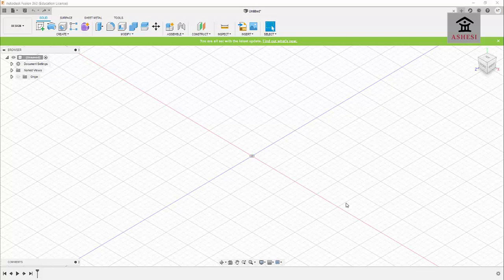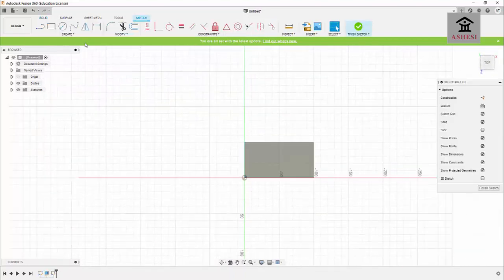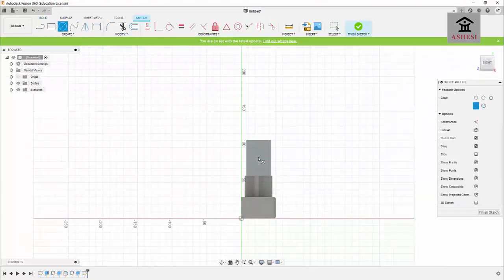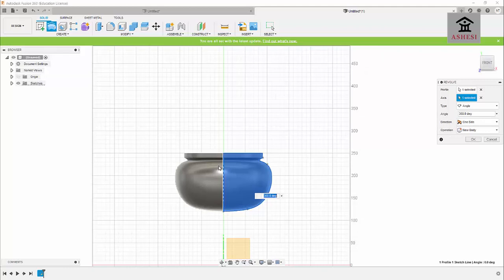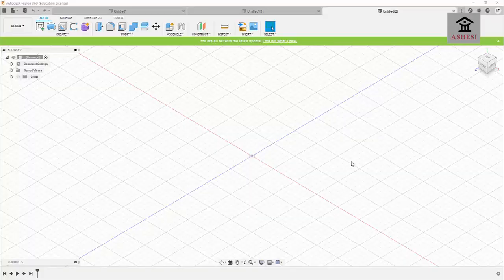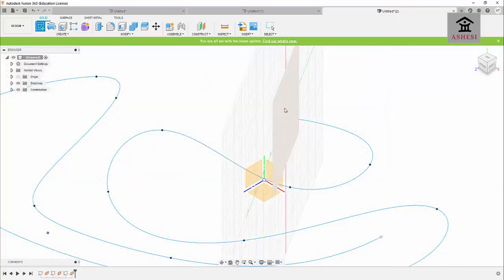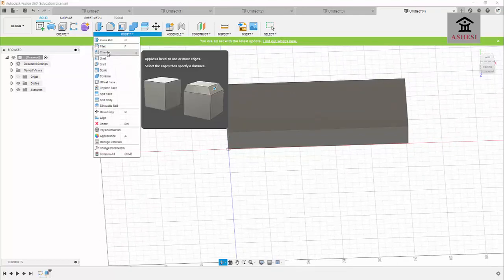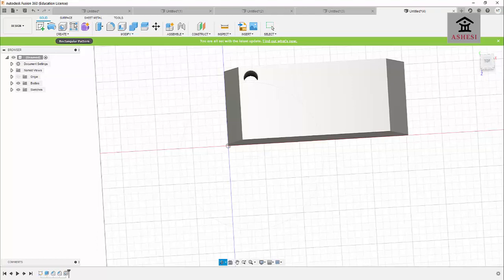Tutorial 3: Using 3D features in Autodesk Fusion 360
Using 3D features in Autodesk Fusion 360